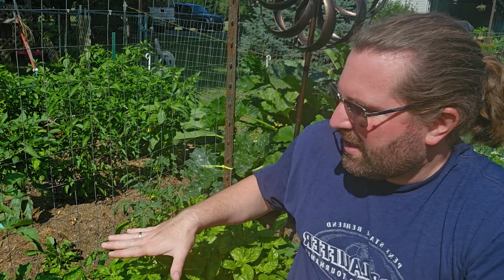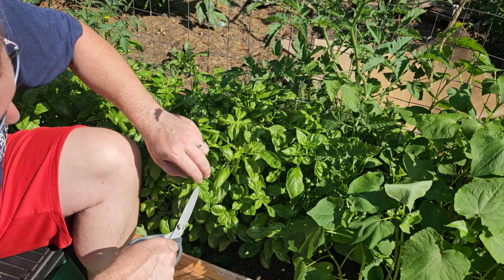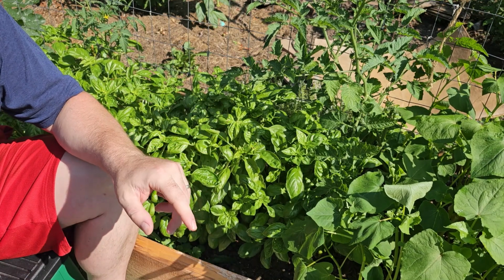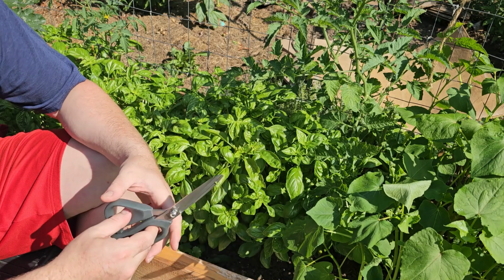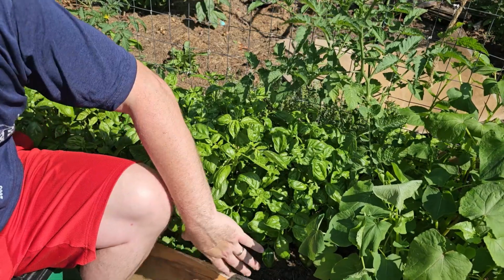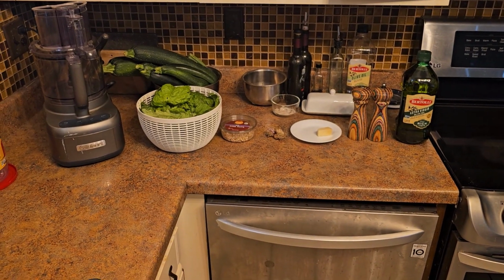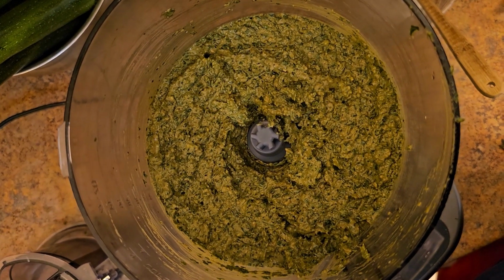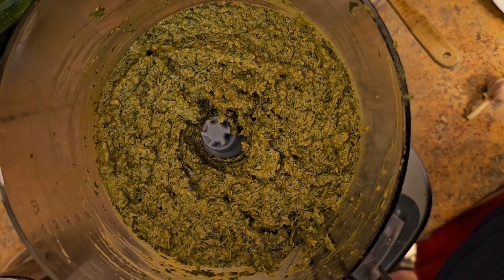Basil, Harvest to pesto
Today, Luke takes over the camera to harvest basil and make pesto.  Basil smells like summer, and there is nothing better than throwing it on pasta or pizza in the middle of winter to remind us of summer sunshine.